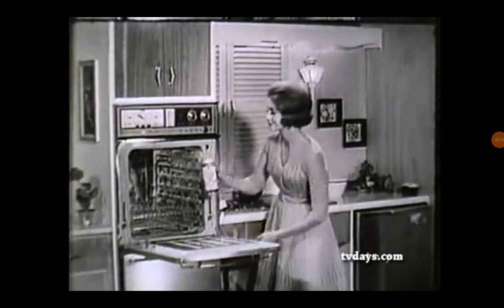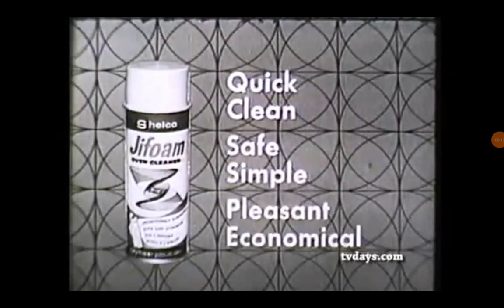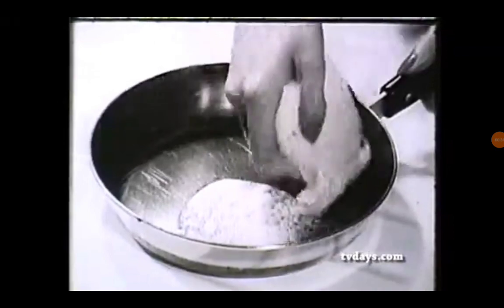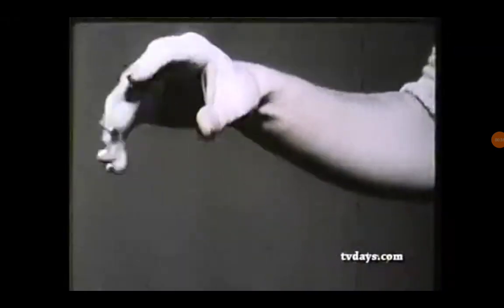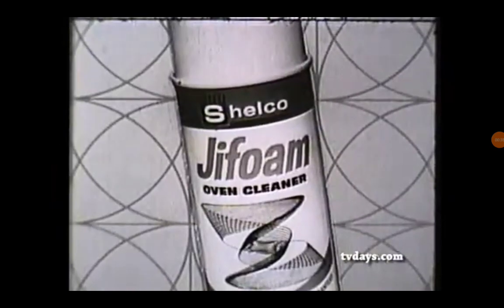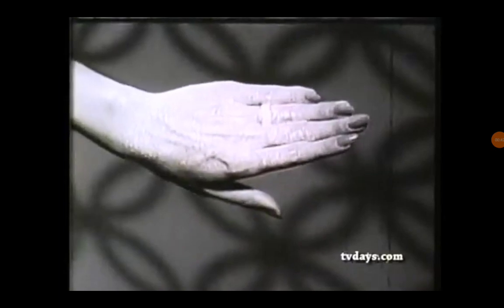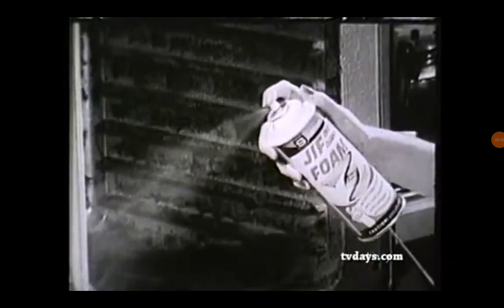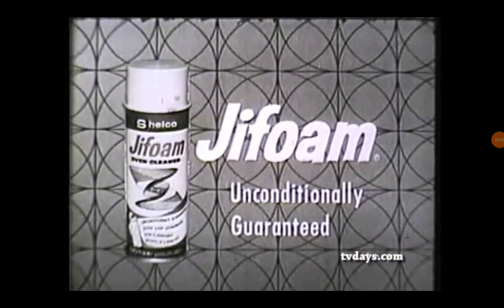Jifoam Oven Cleaner in 1960's